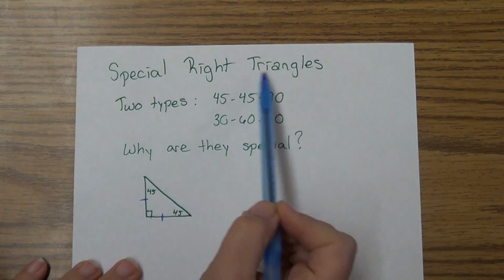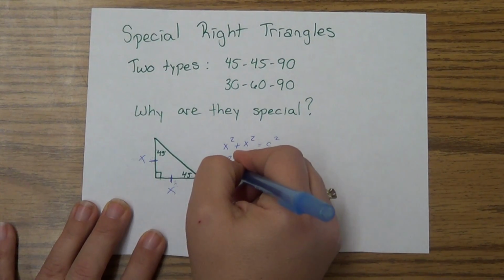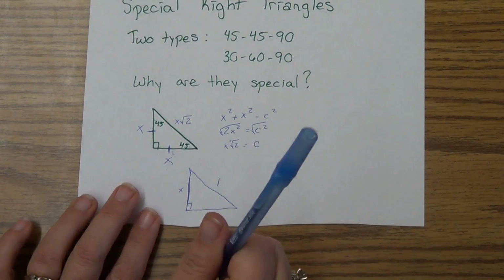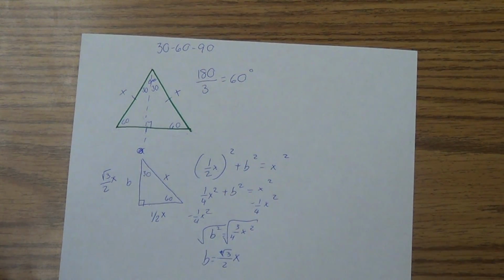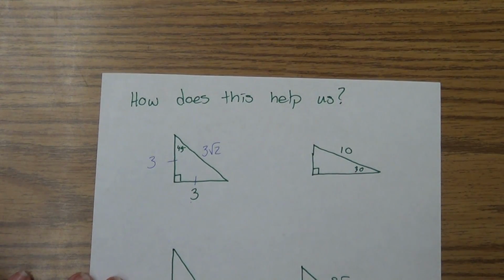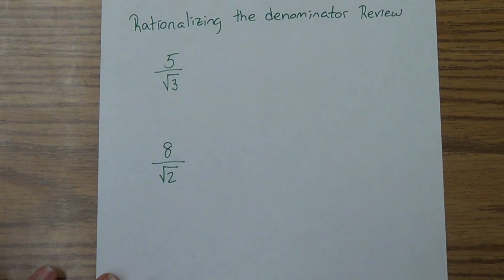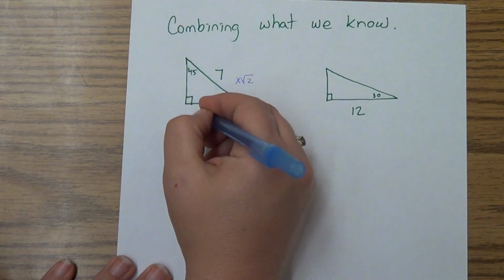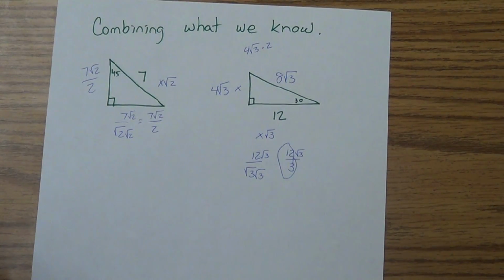Special Right Triangles